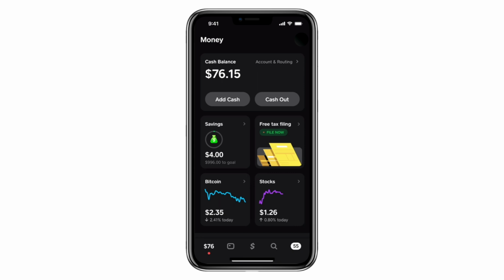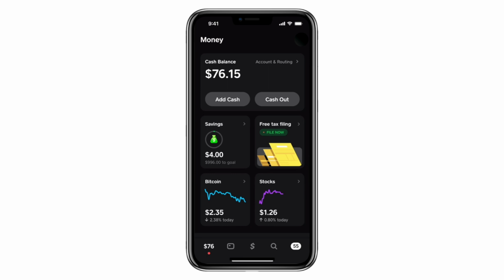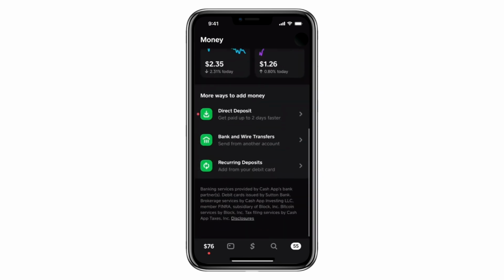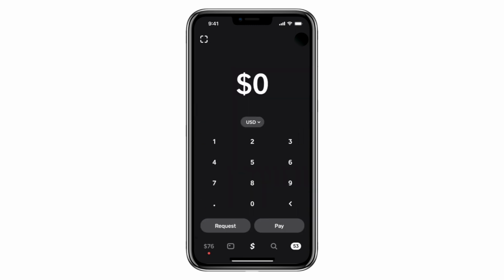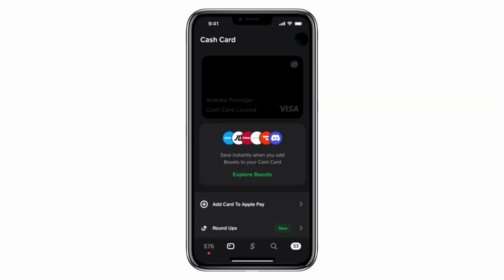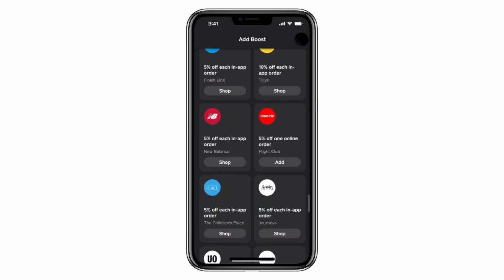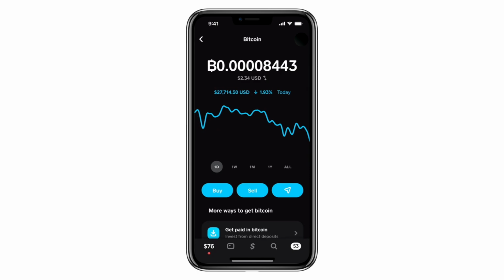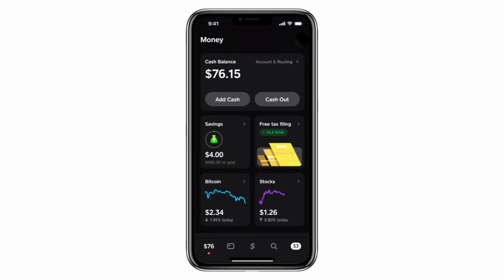How to Use Cash App (2025) | Cash App Tutorial for Beginners - Literally EVERYTHING You Need to Know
Welcome to this comprehensive Cash App tutorial! In this video, I’ll guide you through everything you need to know about using Cash App—from sending and receiving money to investing and Bitcoin trading. This step-by-step guide is perfect for beginners looking to navigate the app with confidence. Let’s get started!